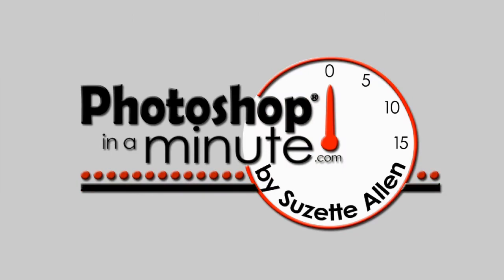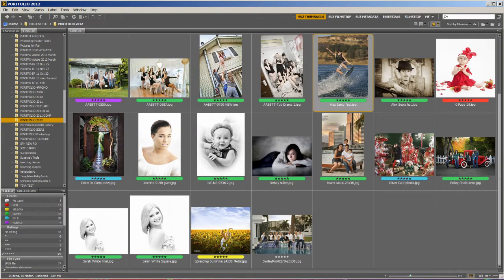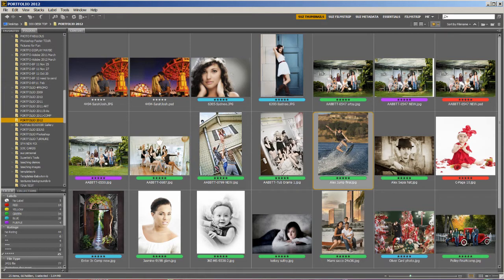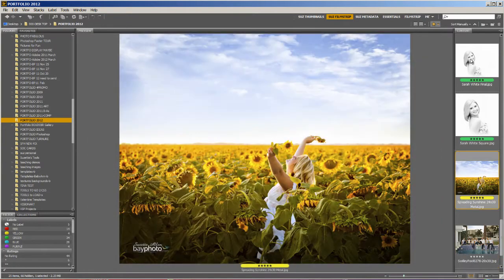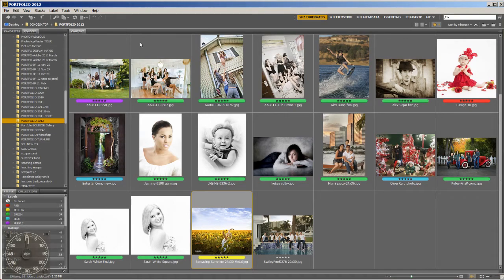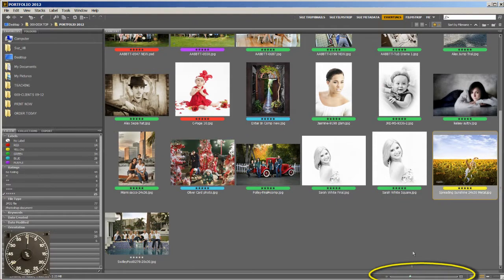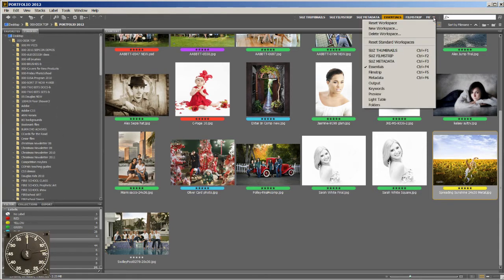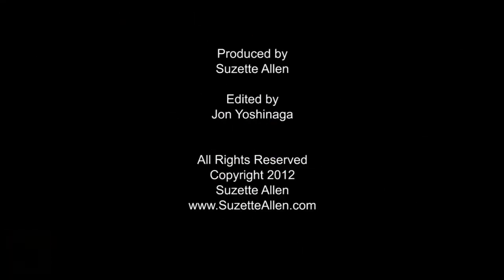Photoshop in a Minute - Set up Bridge for Thumbnail view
How I like to see my thumbnail images in Bridge